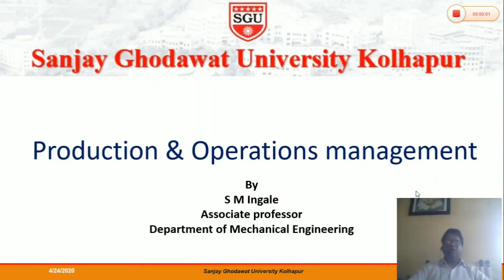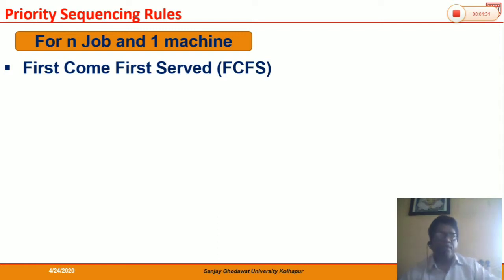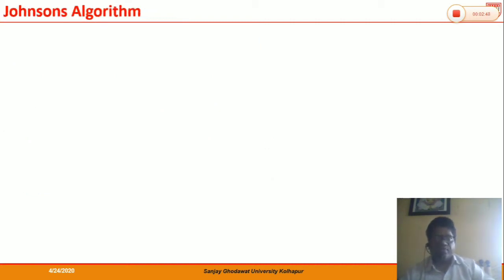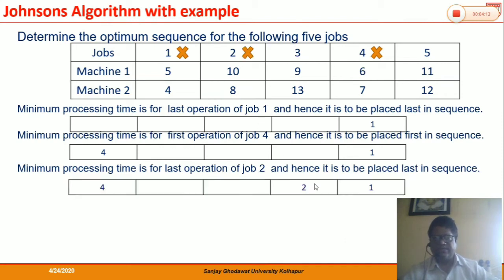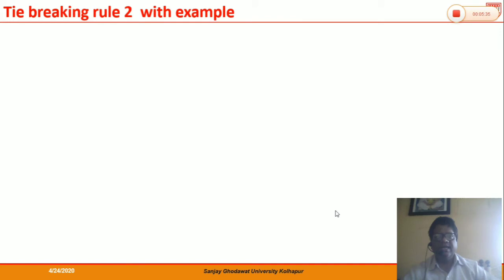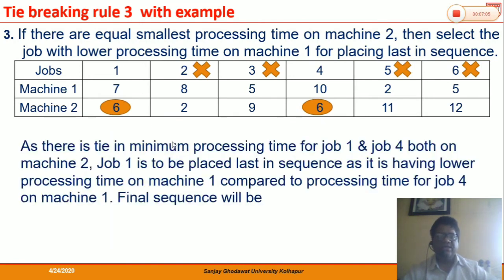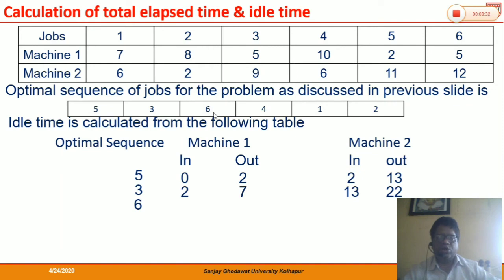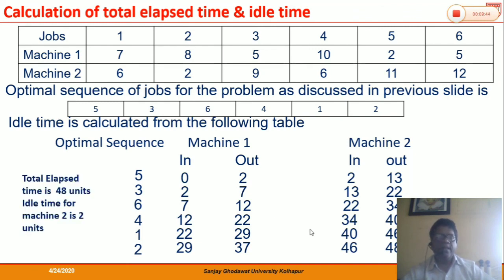Sequencing basics with numerical for n job 1 machine and n job 2 machine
The decision-making is done by using quantitative methods in the modern competitive world. In this video of operations research, a  solution to sequencing problem for n jobs 1 machine and n jobs 2 machines